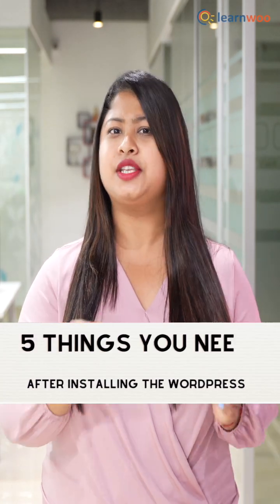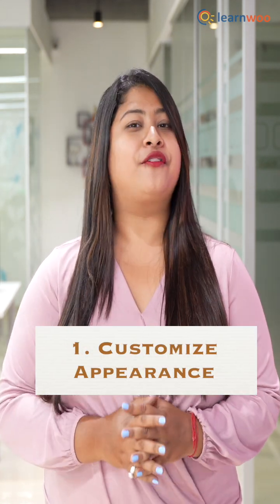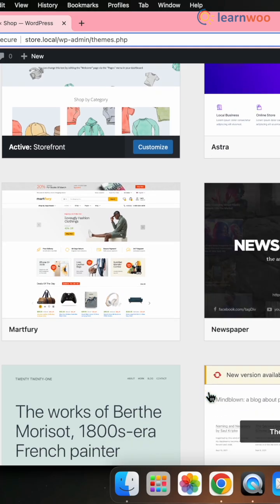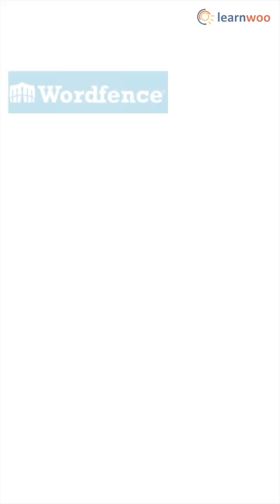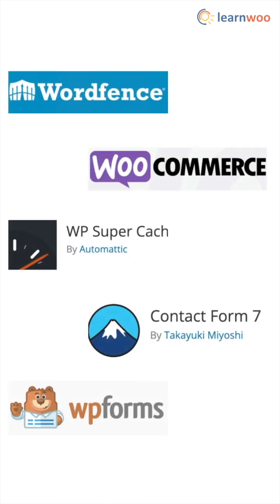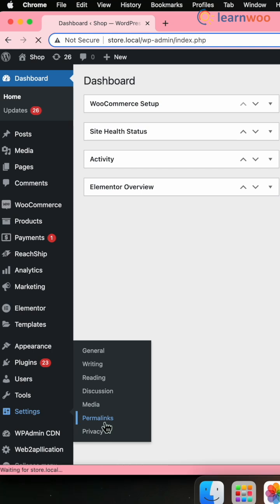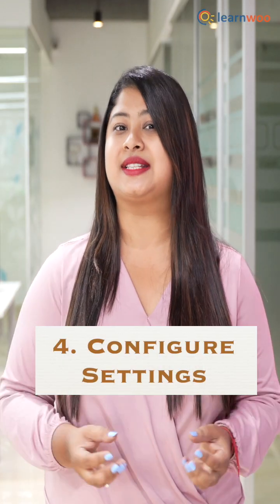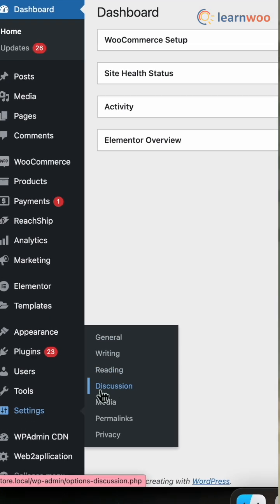5 Things You need to do after Installing the WordPress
In this video, we have shown you five important things you should do after installing WordPress to set up your website.

Suggested reading:
1. How to Set Up WooCommerce Flat Rate Shipping in Easy Steps
2. How to install WordPress?
3. 15 Best Code Editors for Mac and Windows to Edit WordPress & WooCommerce PHP, JS & CSS Files
4. How to Find Post ID on your WordPress Site (and why do you need it?)
5. What are WordPress hooks? How do actions and filters help to extend the functionality?
6. 5 Helpful WordPress Tips for Beginners
7. What is WordPress Multisite and how to set it up with WooCommerce? (with Video)
8. WordPress Troubleshooting – Guide to basic WordPress problems and their solutions
9. Best WooCommerce Multi Vendor Booking Plugins